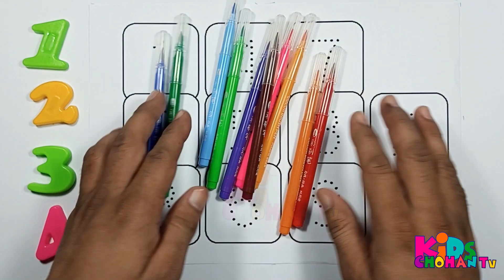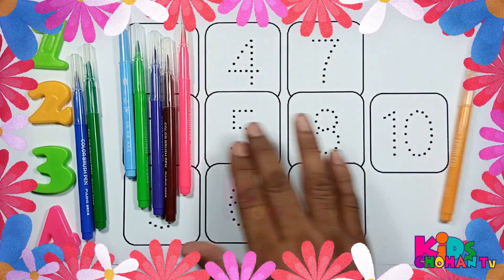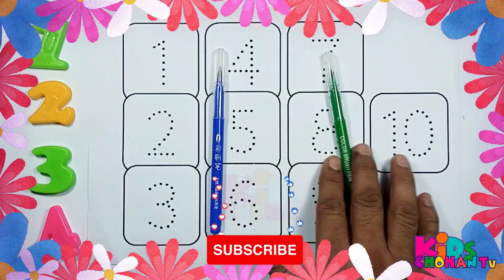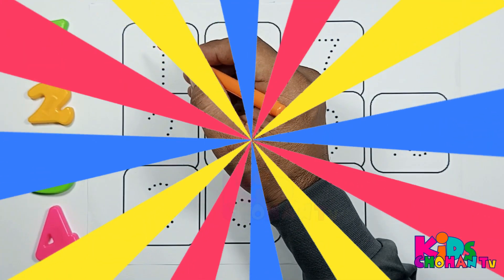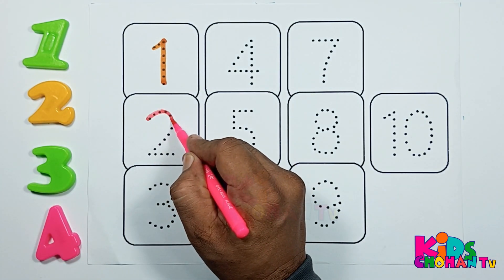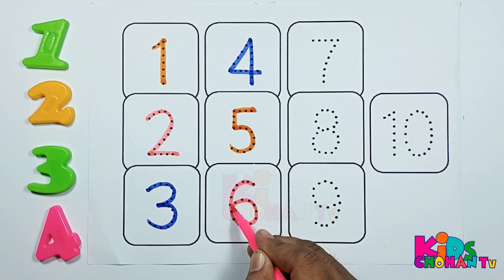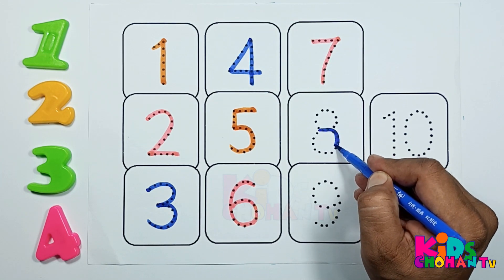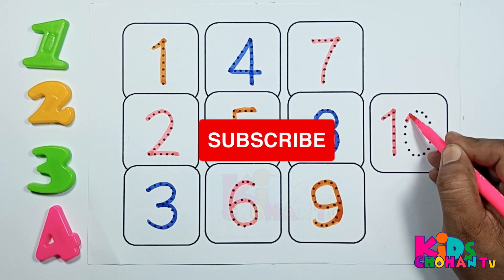One two three, 1 to 100 count, ABCD Alphabet Song, ABCD Phonic Song, The Alphabet Nursery Phonic, 11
Thanks for searching & watching Kids Chohan tv.

learn numbers
counting for preschoolers
kindergarten learning
preschool learning
kids educational
123 counting for kids
one two three
Tracing numbers for toddlers
colors name for kids
learning
1 to 10
numbers
abcd for kids
abcd drawing
follow the dotted line
follow the alphabet
follow the alphabet dotted line
abc tracing letters
toddlers
Phonics Song with TWO Words
Toddler Learning Video Songs
Nursery Rhymes and Songs For Children
Learning Videos